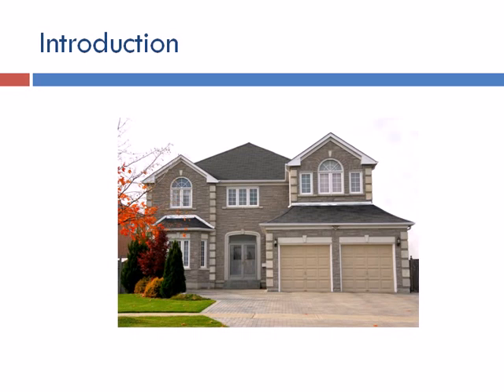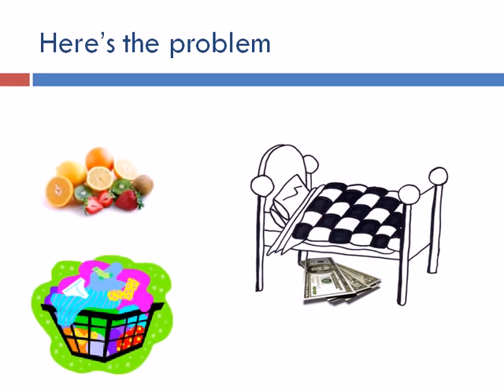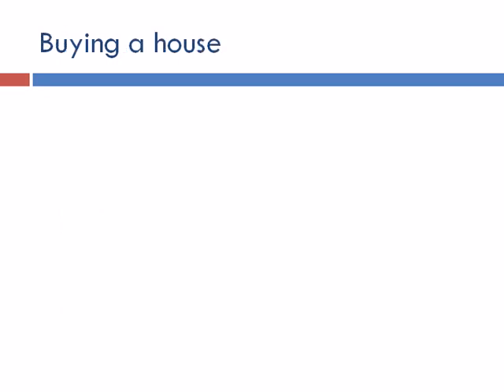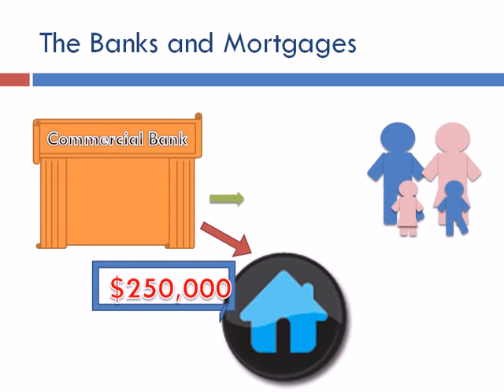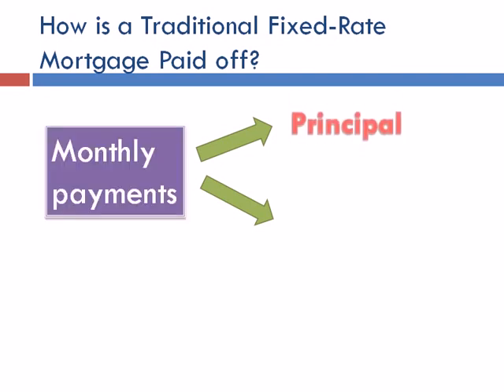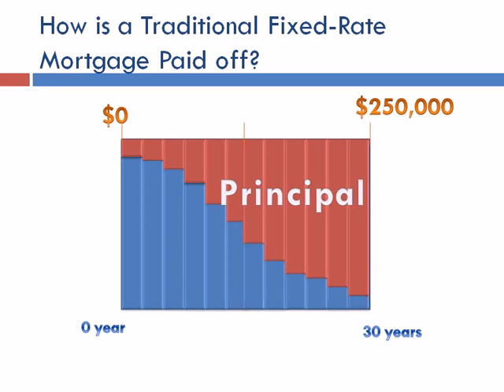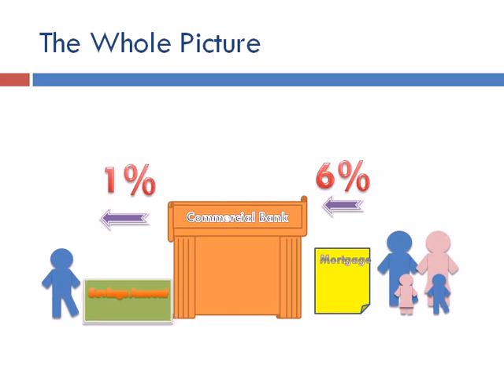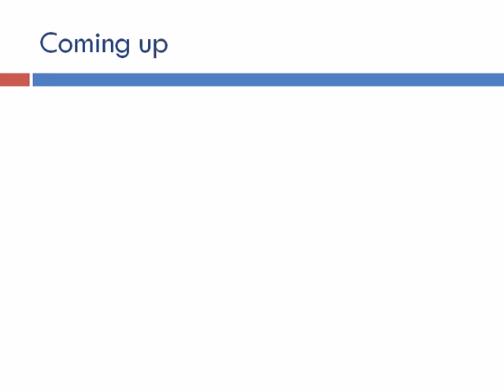Mortgage repayment calculator |Part 1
loan calculator - javascript monthly payment loan calculator programming tutorial.
If you're looking to purchase a new car or re-finance an existing vehicle loan, use our car loan calculator tool to work out the monthly repayment figures loan amortization calculator (installed excel template).